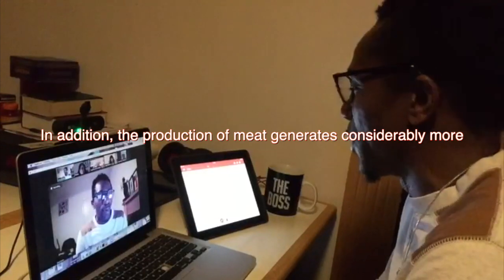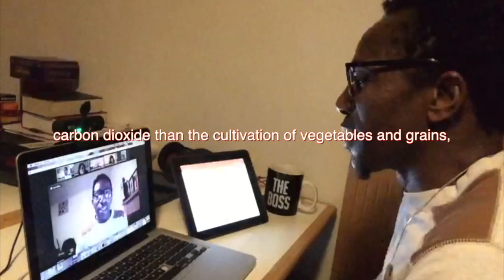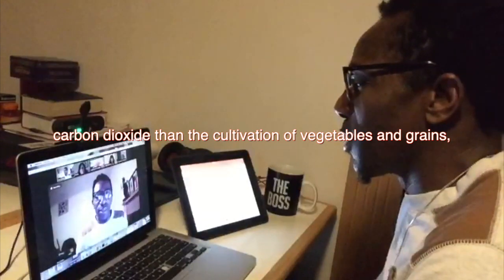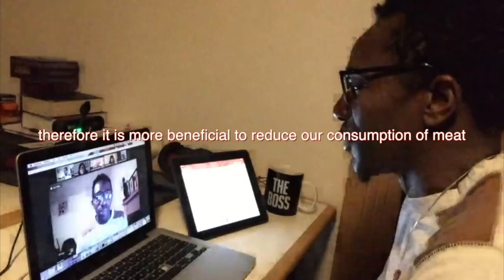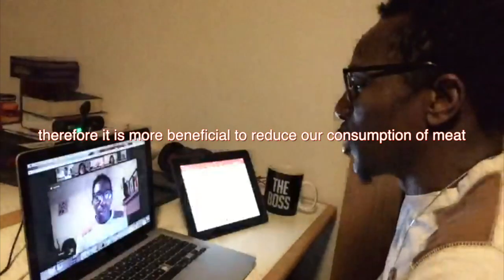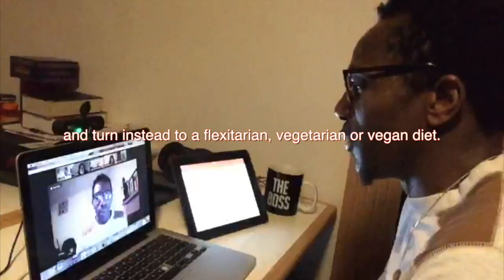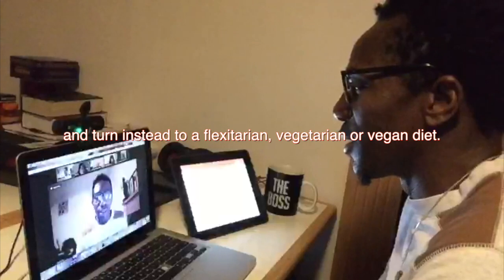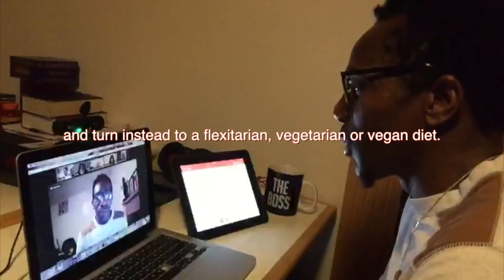Cecil Jones CJ - Save The Planet, Save The World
This video is about Climate Change and the Environment.
As part of my final year project at the University of Hull.
I became much concerned about the problems caused by Climate Change and how it is affecting the environment, people and other living creatures.

We can all play our part in making the environment much safer and friendlier.

I hope this video will encourage and inspire you to make a change wherever you may be in the planet.

Cecil Jones CJ